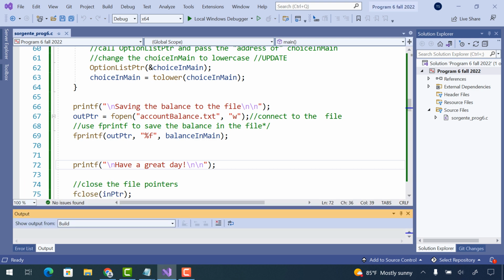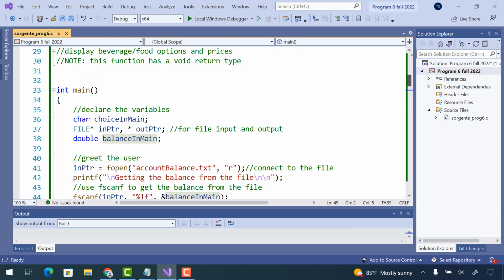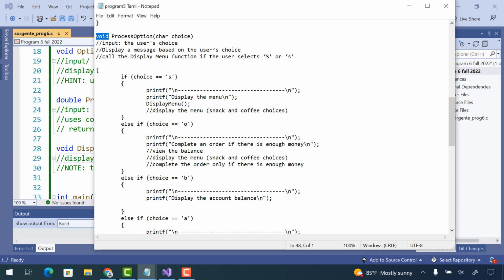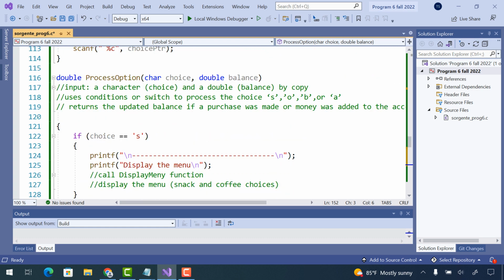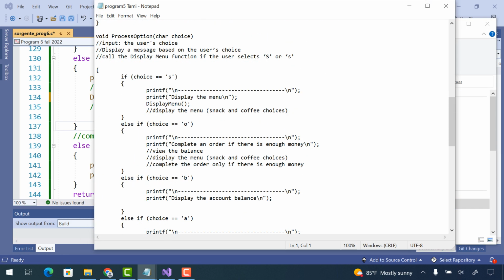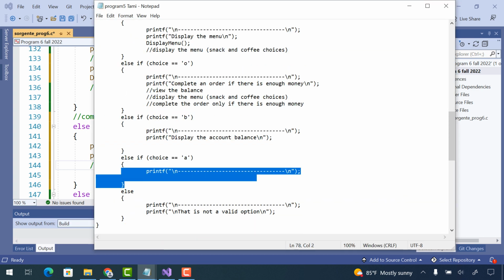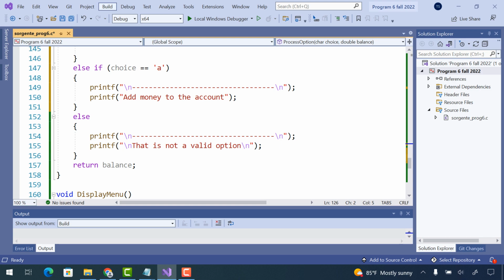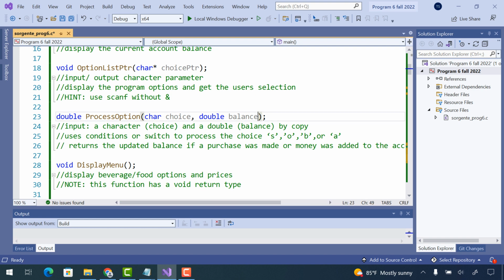Fall 2022 Program 6 Video 3